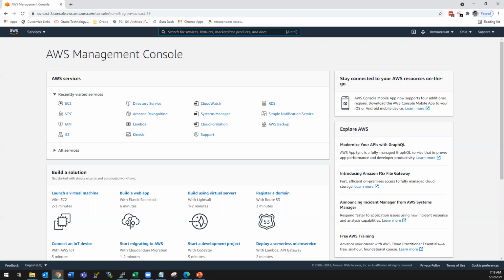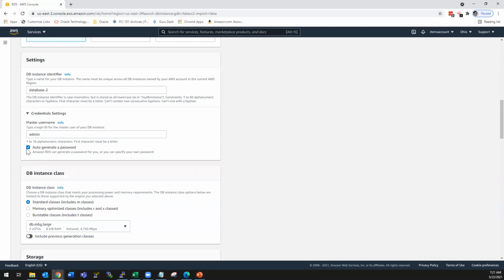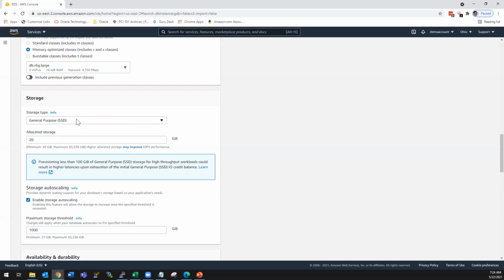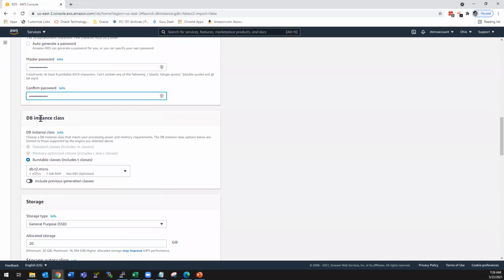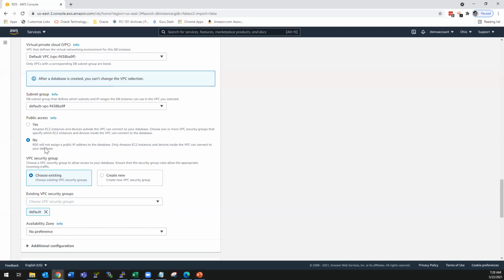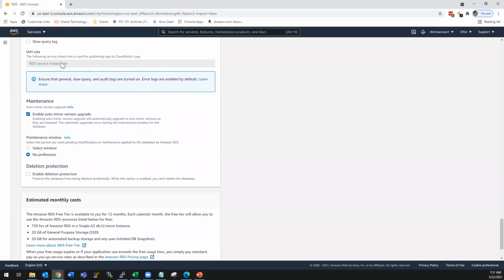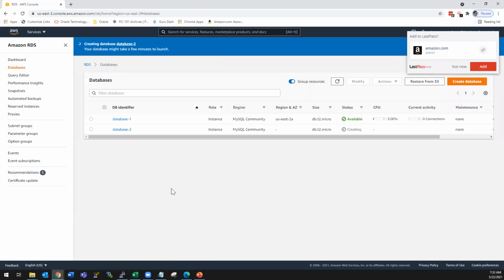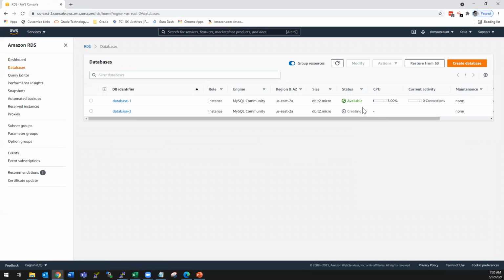Create MySQL instance using Amazon RDS